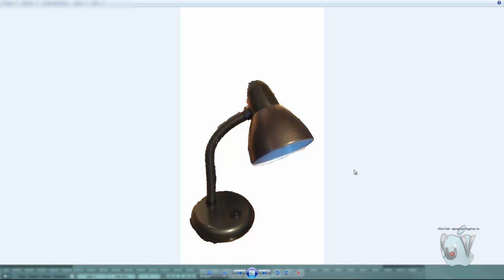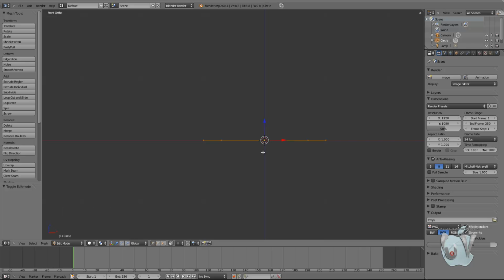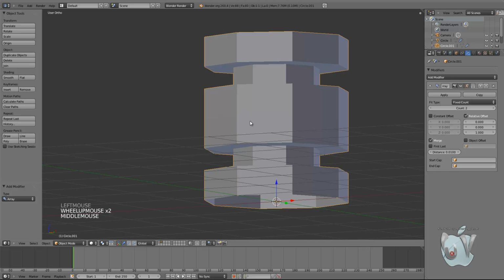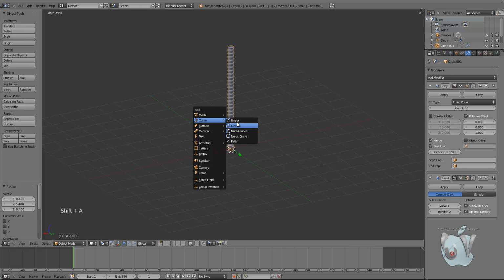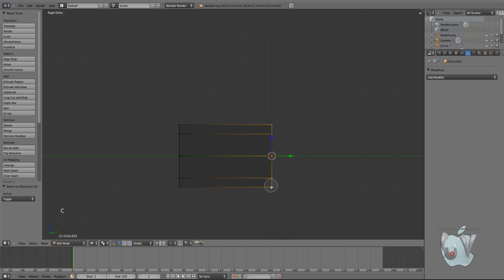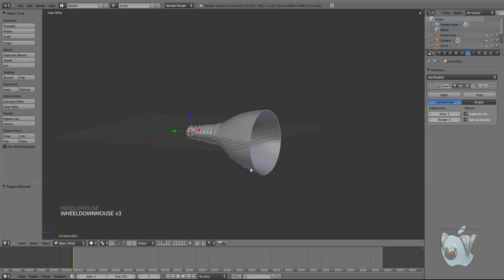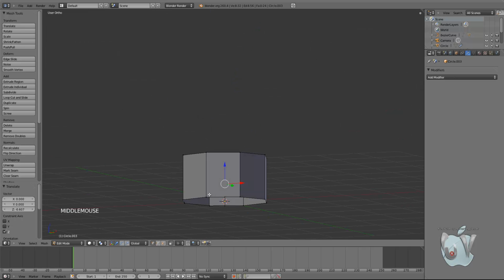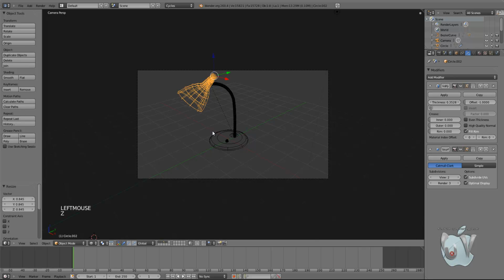Blender Tutorial: Creating a Lamp (Part 1)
This is the first part of a two part tutorial on creating a Lamp. On this first part I'll teach how to model the base mesh of the lamp using numerous techniques. On the second part we'll be looking on texturing and lighting the scene.

This tutorial uses Blender 2.60 and Cycles.